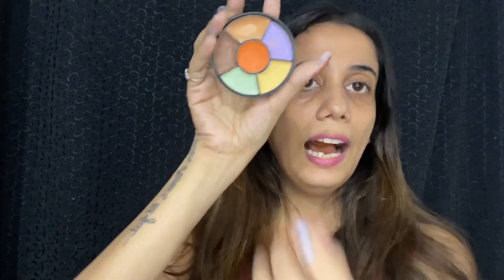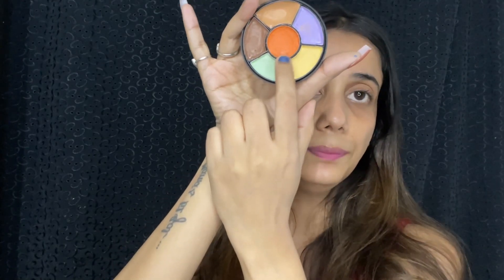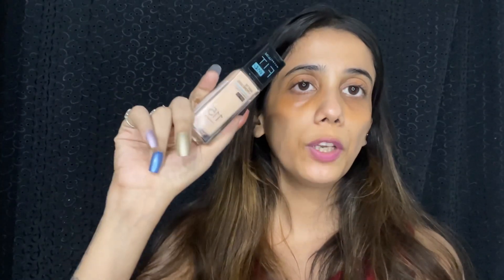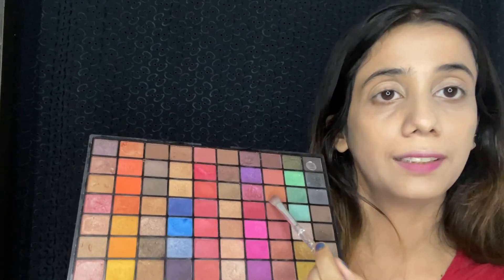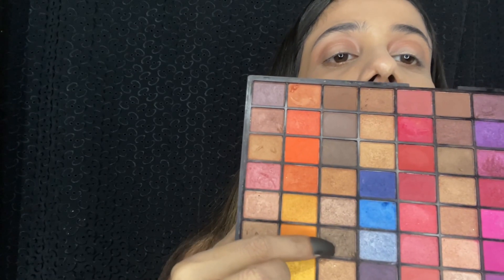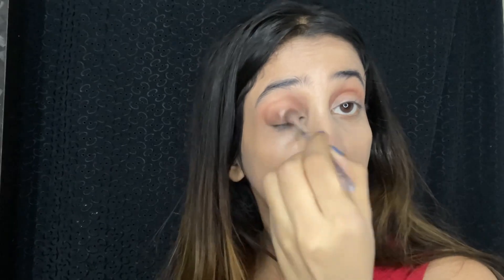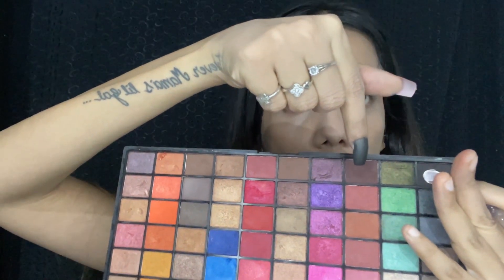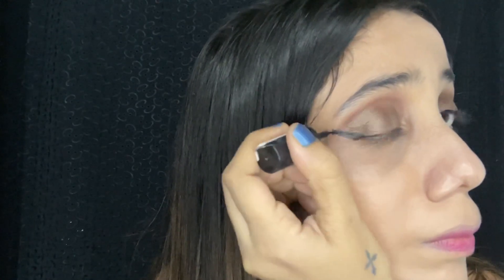valentinesday makeuplook makeuptutorial redlipstick beautiful valentineday makeup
Moisturiser -creme 21

Primer        - Maybelline

Color corrector - insight cosmetics

Concealer   -  maybelline fit me (light )

Foundation  - maybelline fit me (ivory )

Kajal             -  faces Canada

Eyeshadow and eyebrow -   Swiss beauty

Blush           -  NY BAE

Makeup brushes - eyeshadow miniso brushes and PAC

Mascara  - L’Oréal

Highlighter  - Mac

Lipstick    - nybae

Diclaimer : The products used may or may not suit you so kindly look into products before investing .

Thank u for watching and big hug